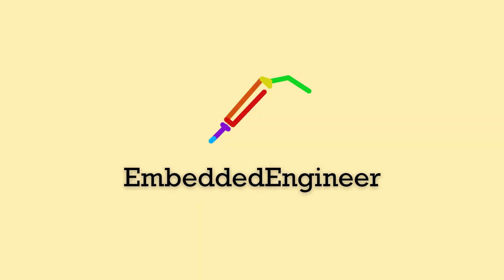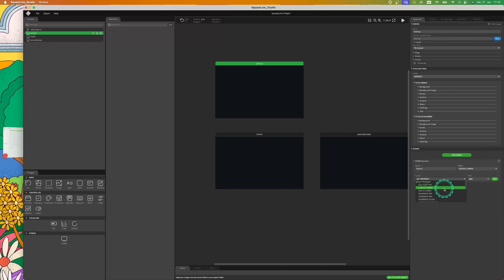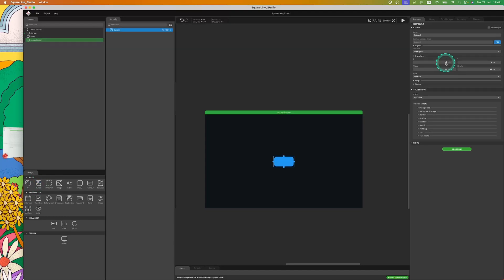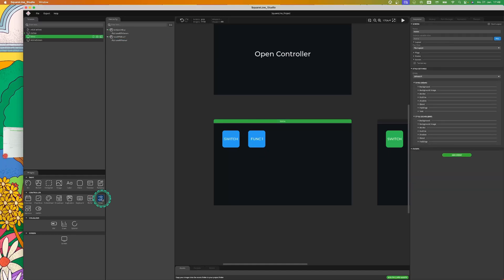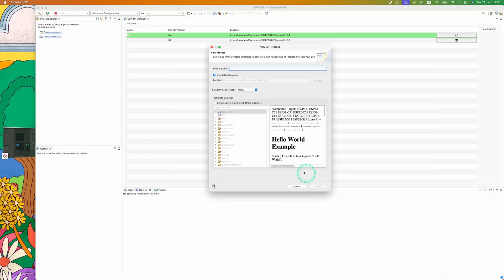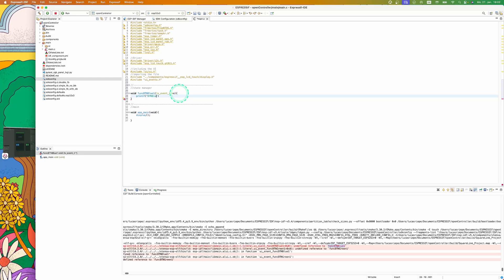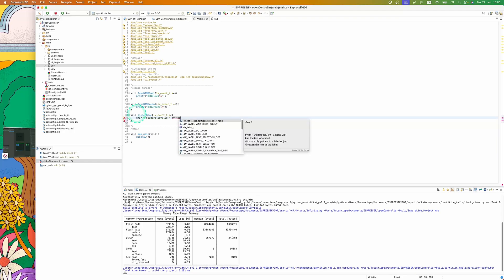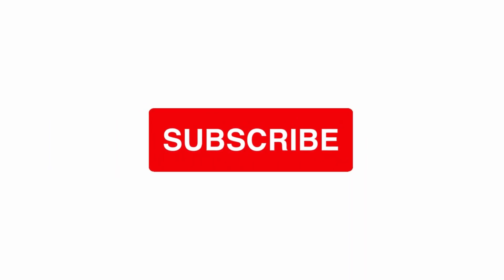How to code a GUI for Waveshare ESP32 7 inch Display with Squareline / LVGL and ESPRESSIF IDE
Hi, in this Video, I am going to show you how you can make a working UI with Espressif IDE and Squareline Studio

In this Video, I am using the ESPRESSIF IDE and Squareline Studio + LVGL